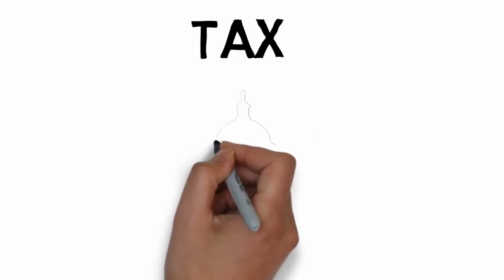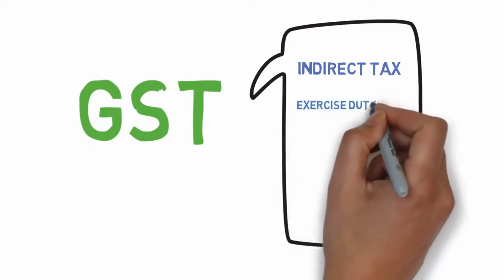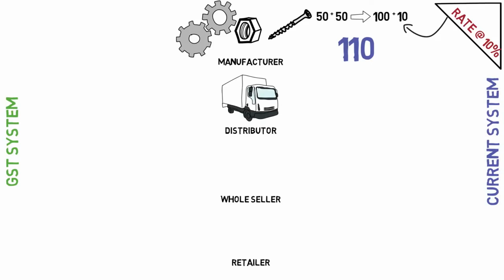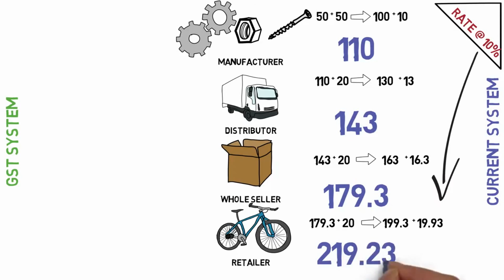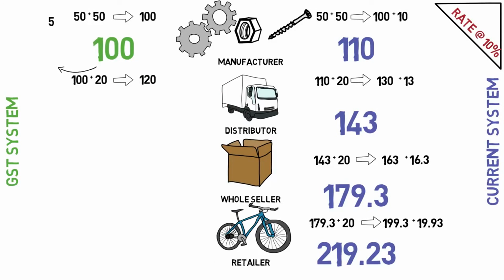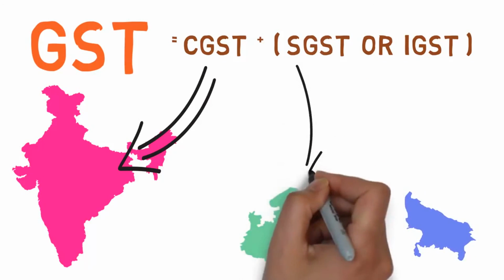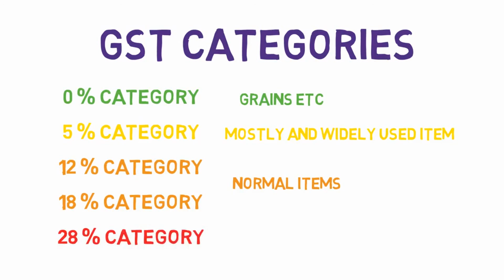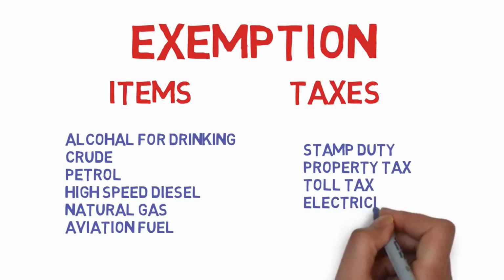What is GST in 5 Minutes| Goods and Service Tax (India)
Goods & Services Tax (GST) is an indirect tax throughout India to replace taxes levied by the central and state governments. ... The GST is governed by GST Council and its Chairman is Union Finance Minister of India - Arun Jaitley.